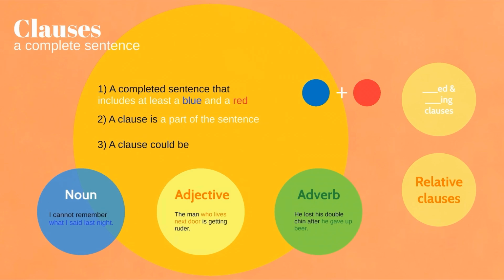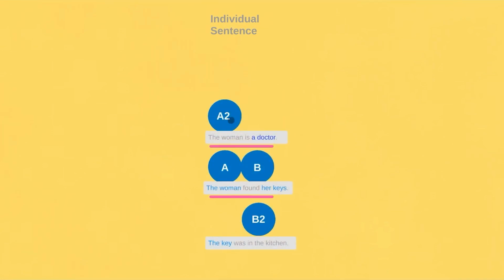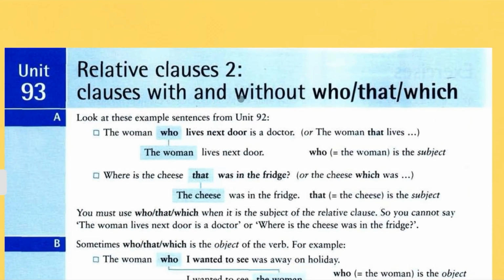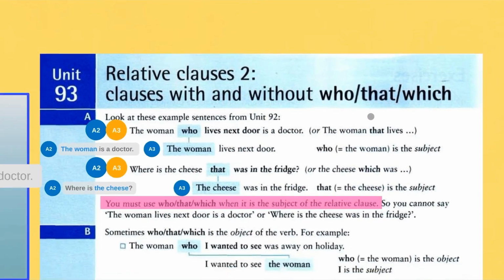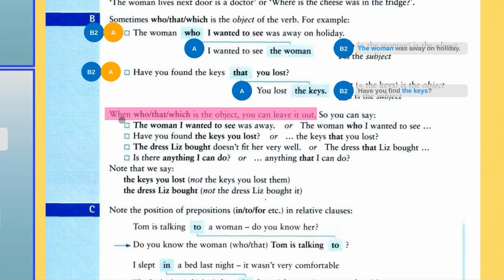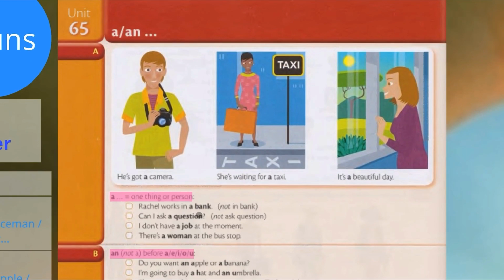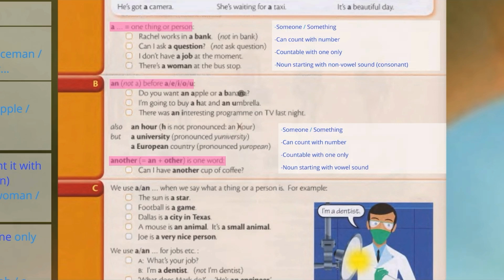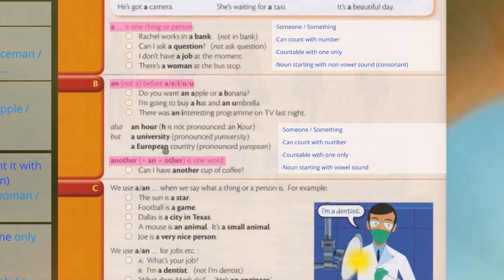Live Stream 20200416 Relative Clauses & Nouns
This video is about relative clauses & nouns.